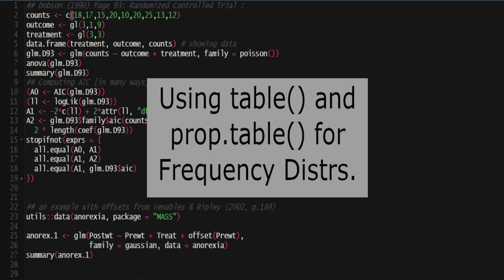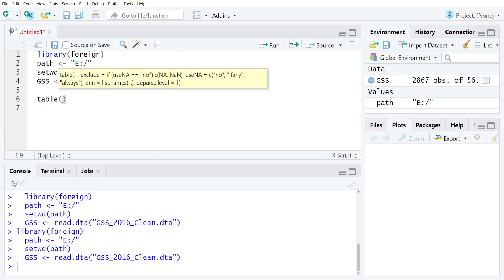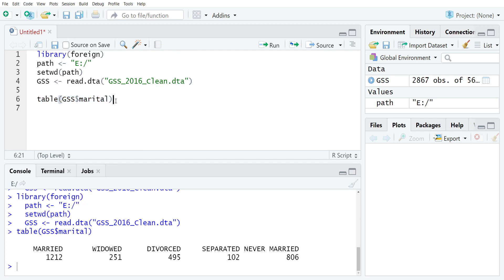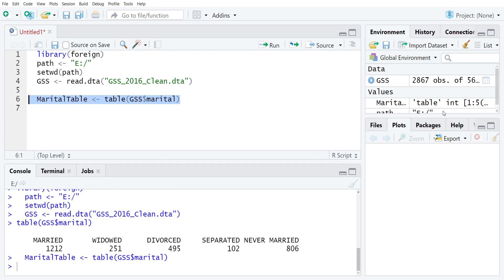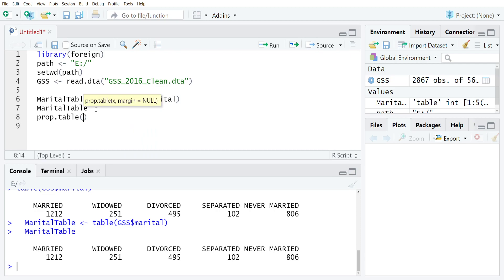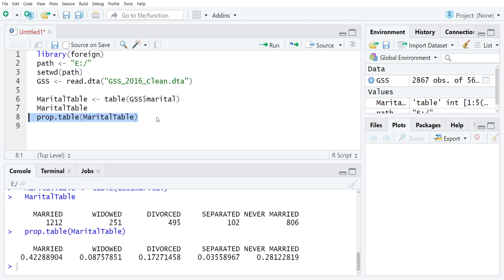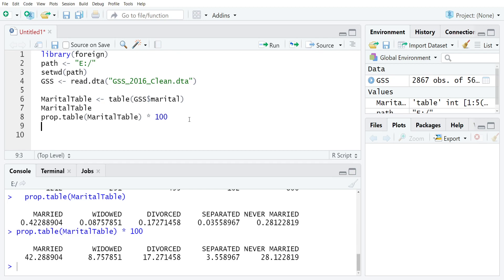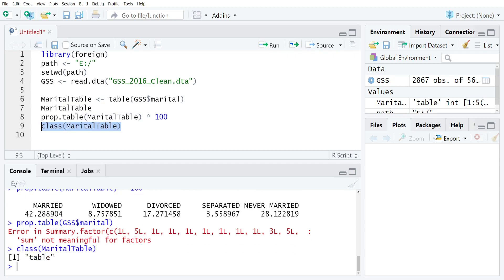Creating Frequency Distributions in R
This video covers how to use the table() and prop.table() commands in R to create frequency distributions. The emphasis is on a nominal variable, but the same commands be used for any level of measurement.